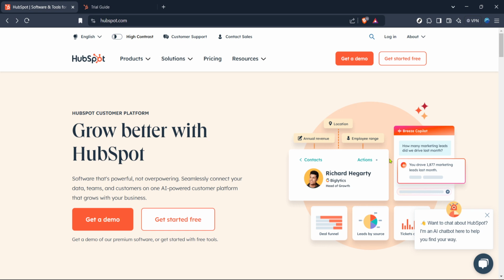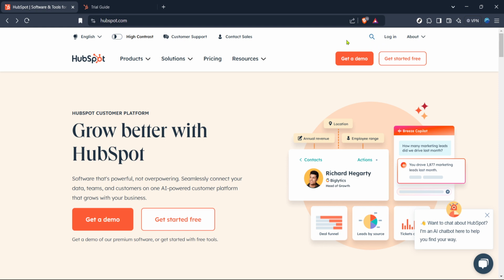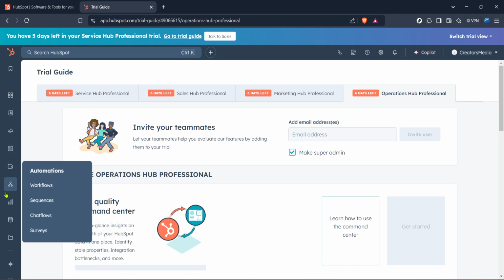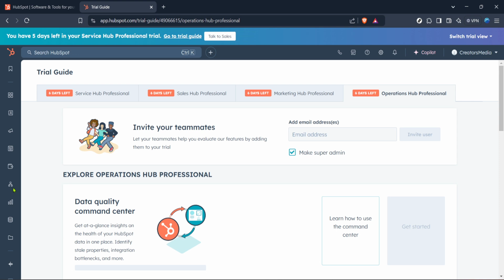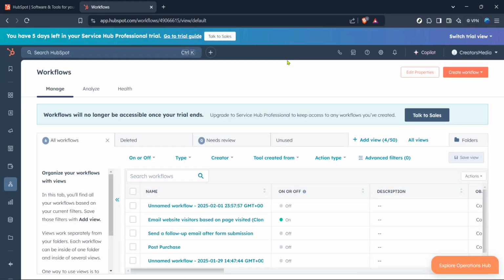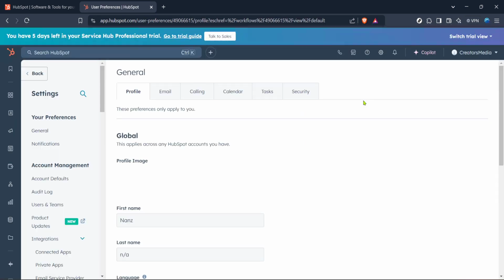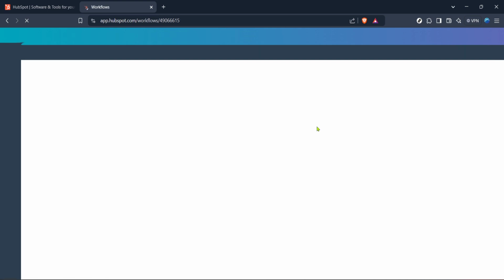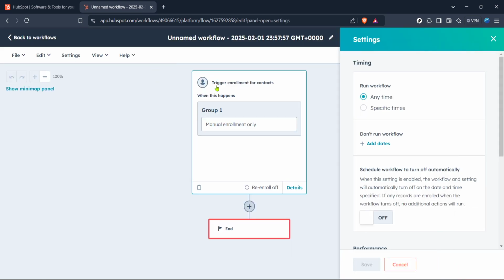How to Manage Workflow Settings in Hubspot (Full 2025 Guide)